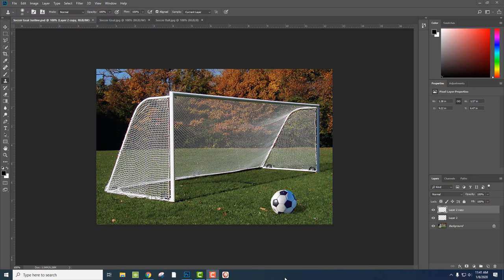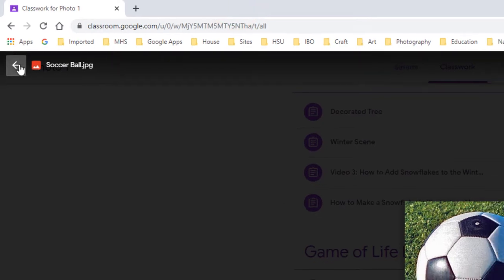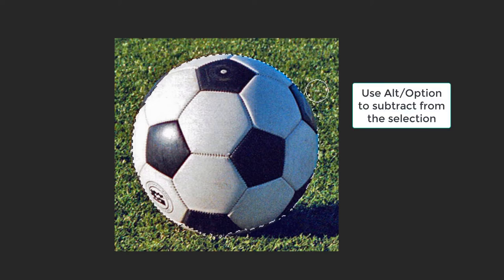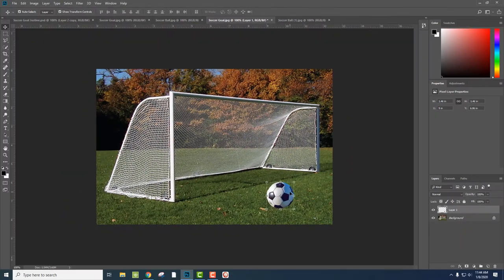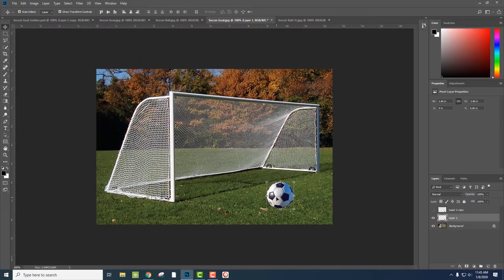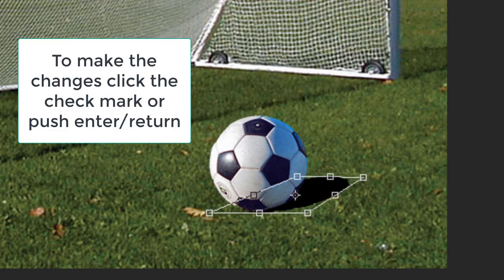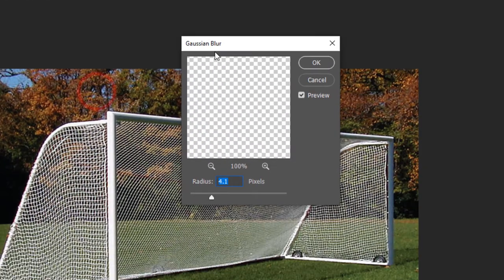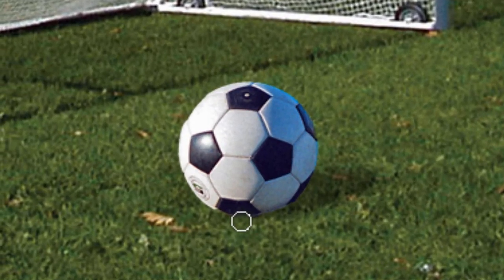Add a Shadow to a Soccer Ball